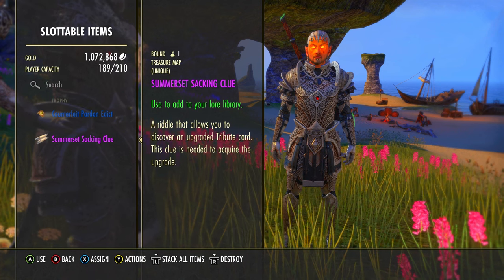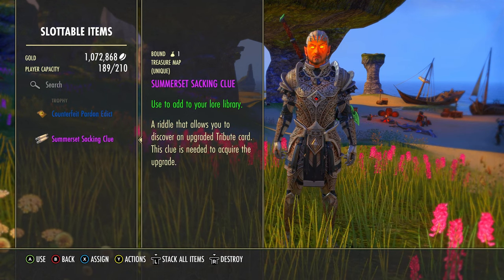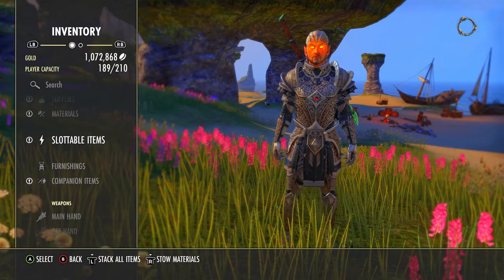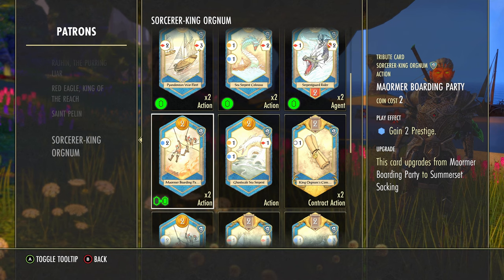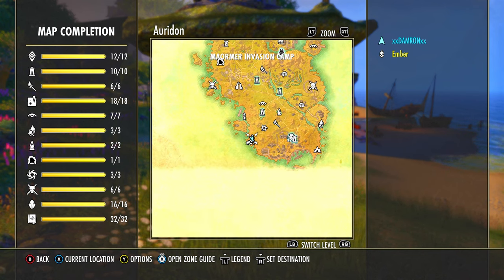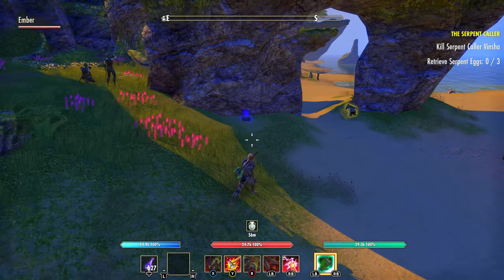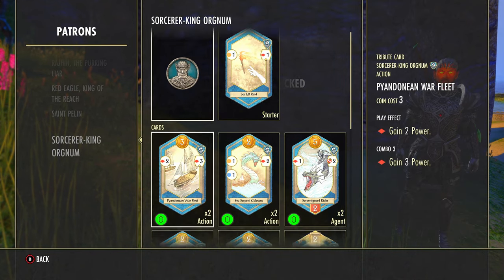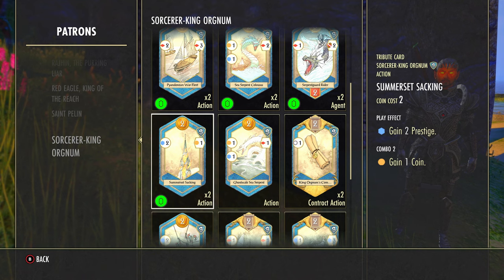ESO: Summerset Sacking Clue Location (Tales of Tribute Card Upgrade)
Hey Adventurer's! This video will cover how to upgrade your Moarmer Boarding Party card in the Sorcerer-King Orgnum Deck into the Summerset Sacking card.  You will first need to open several Tribute Reward boxes (given as a reward for playing and winning tales of tribute matches) to obtain the Summerset Sacking Clue. These are random and a bit hard to obtain due to RNG.

Obtaining this upgrade will not only improve the card, but also make progress towards the Card Connoisseur achievement which requires us to upgrade all the cards in all decks (there are 4 cards that can be upgraded in each deck). I hope you find it helpful!

-Damron Out